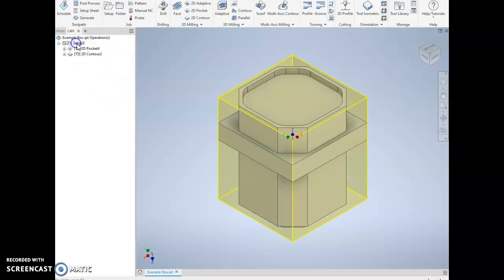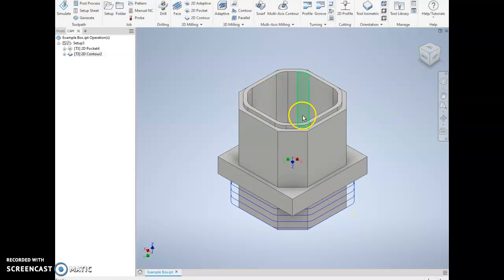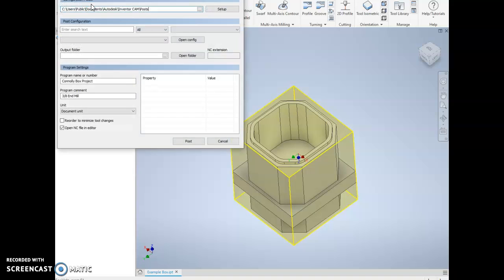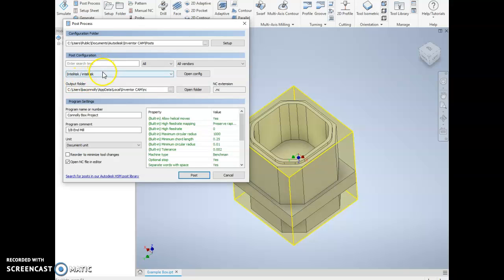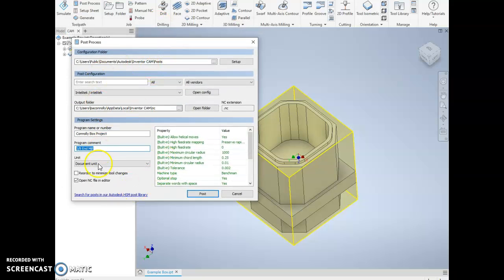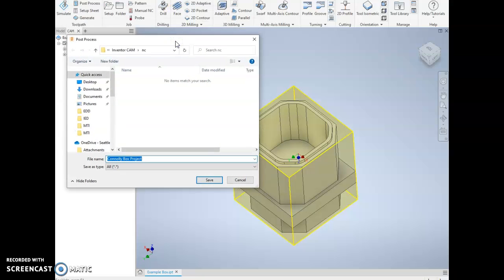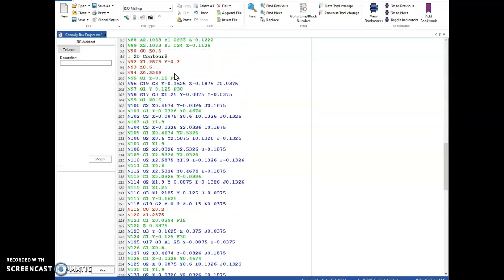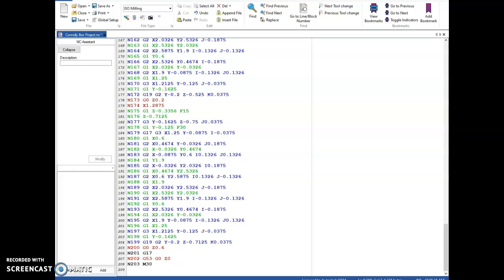Post Processing in Inventor CAM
This video shows the process for exporting or Post Processing your operations for the Box Project.